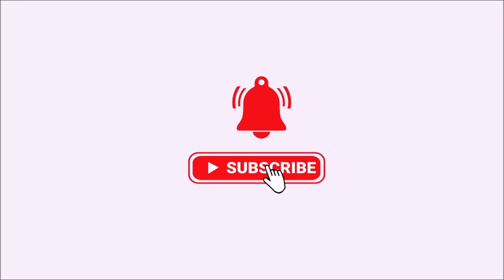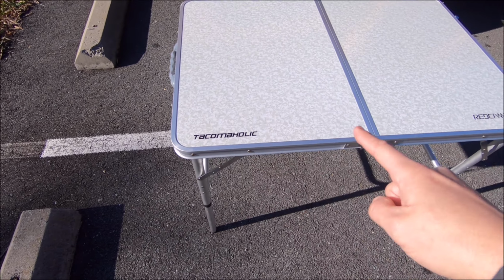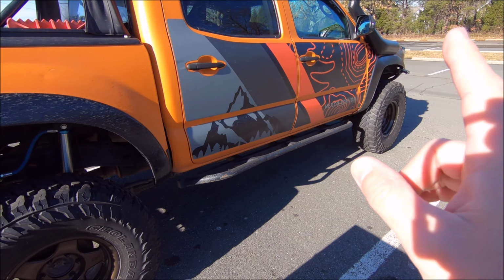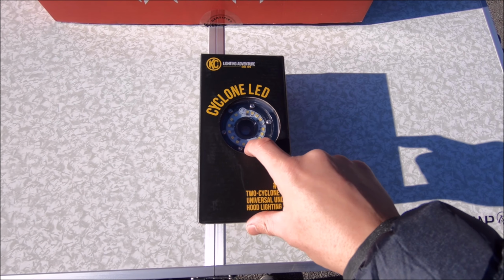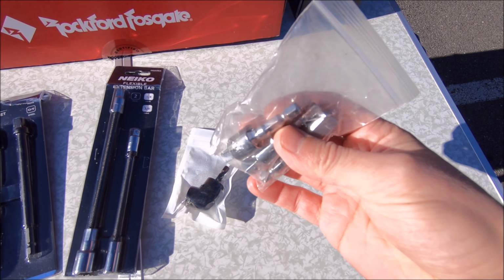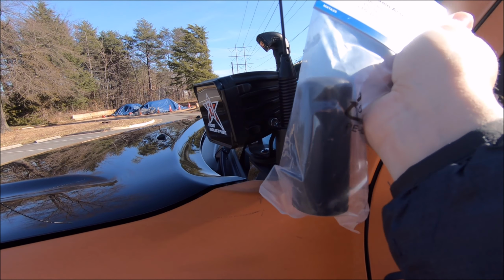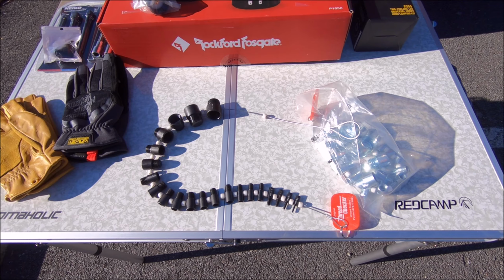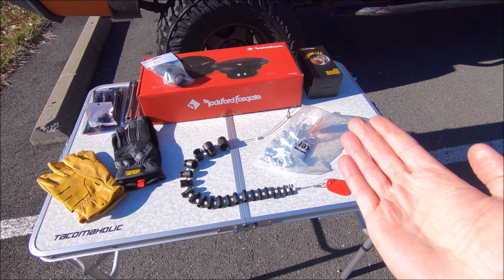2020 Tacoma Christmas Loot Haul | Gift Ideas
Tacoma/tool related loot!

ITEM LINKS
Redcamp Table
RF Punch Speakers
Leather Gloves
Mechanix Gloves
KC Cyclone LEDs
Thread Tester Set
Impact Bits/Adapters:
Flexible Extensions
360 Socket Adapters
Right Angle
Stubby Antenna

Fan Mail? Send to:
Tacomaholic

LIGHTING
2nd Gen LED Kit